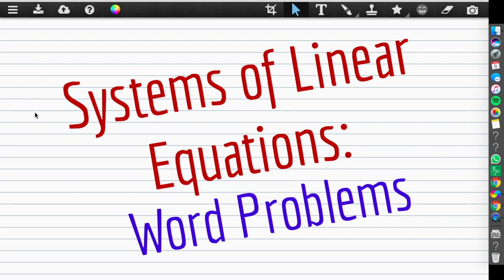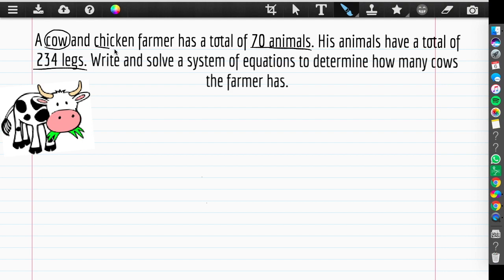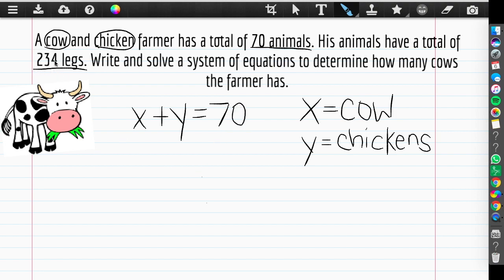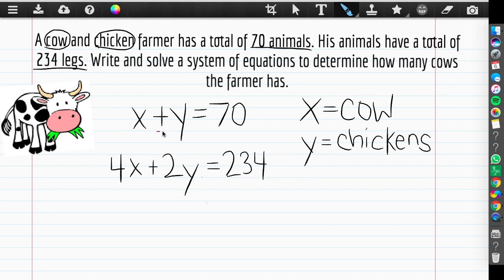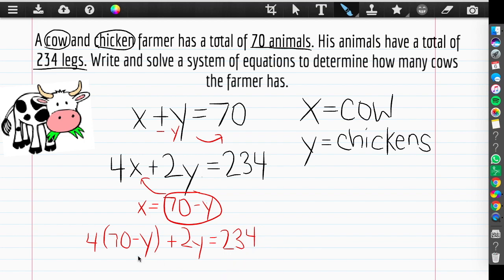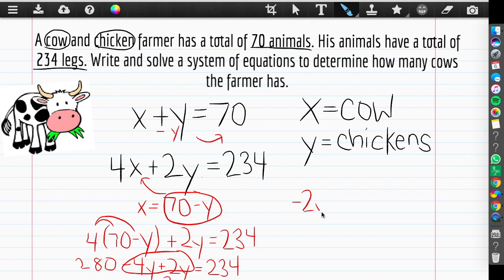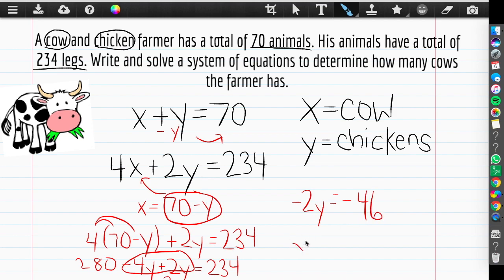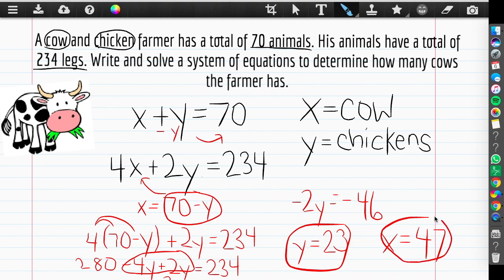Systems of Linear Equations Word Problem (1)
This video goes through an example of how to use systems of linear equations to solve word problems. Music